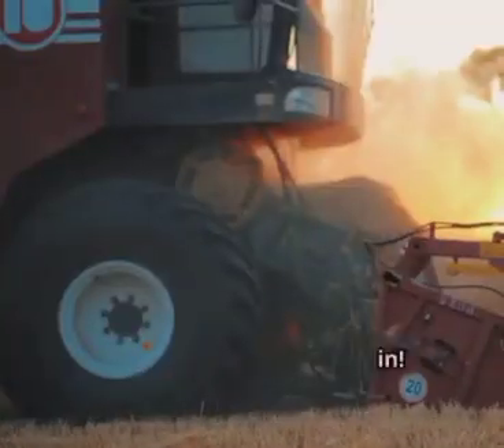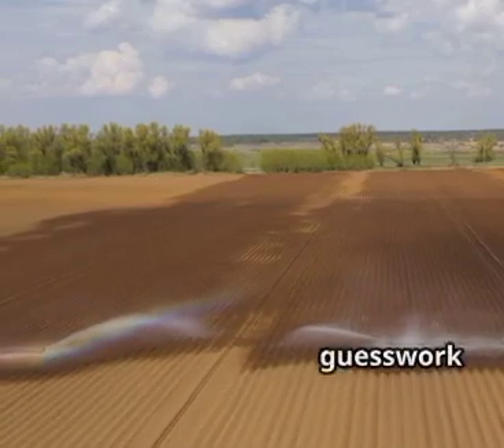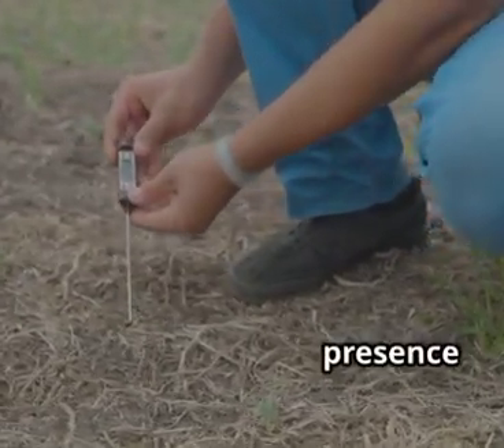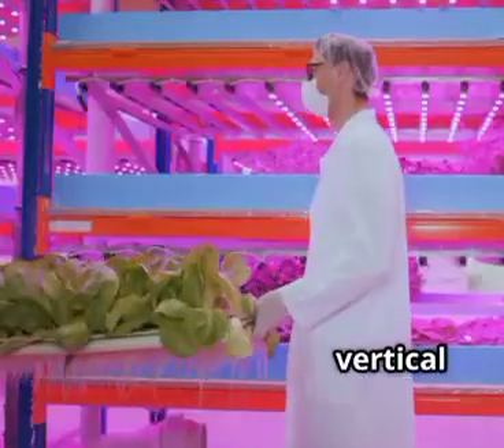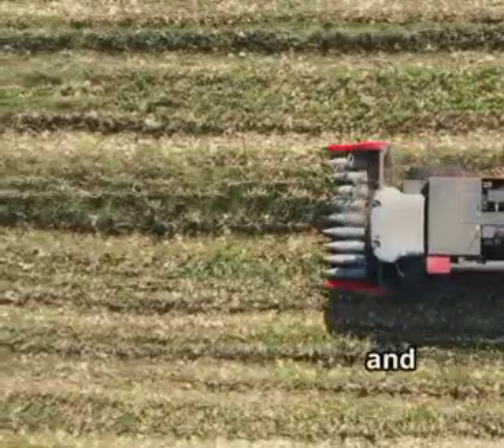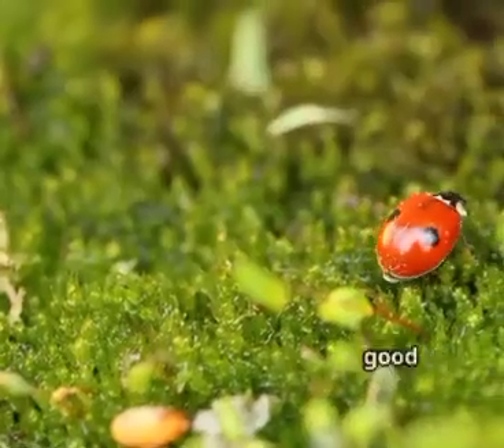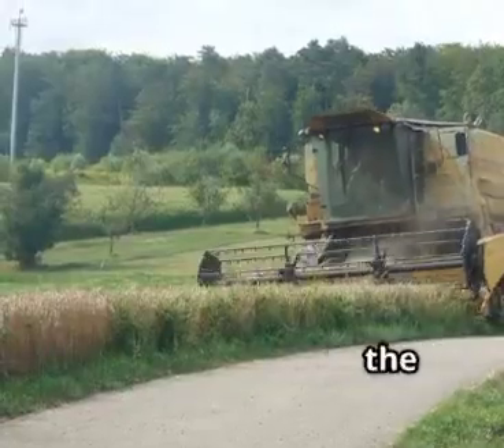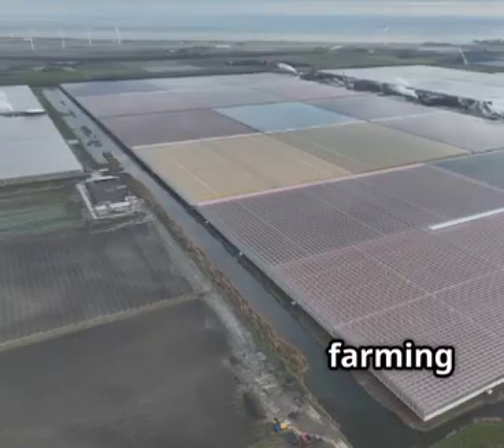Top 10 New Innovations in Agriculture | Future Farming Technologies 2025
🌱🚜 Get ready for the future of food! Discover the Top 10 New Innovations in Agriculture that are transforming farming in 2025.

From AI-powered precision farming and autonomous robots to vertical farms and sustainable practices, this video reveals the groundbreaking technologies making agriculture smarter, more efficient, and eco-friendly. Learn how these future farming technologies are boosting yields, reducing waste, and shaping a sustainable tomorrow.

Watch now to see the companies leading the charge and how these innovations impact

Here's a video title, description, and image for your video on future farming technologies:
transforming agriculture in 2025! From AI-powered precision farming and autonomous robots to vertical farming and climate-resilient crops, this video explores the top 10 future farming technologies that are set to revolutionize how we grow food. Learn how these advancements are increasing yields, reducing waste, and creating a more sustainable future for farming.

Don't miss out on the cutting-edge solutions shaping the future of agriculture!